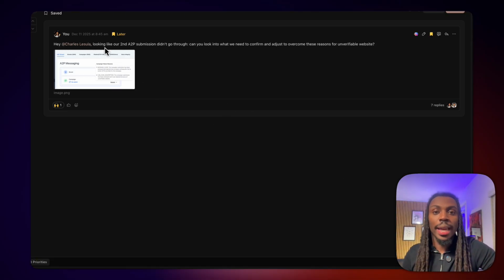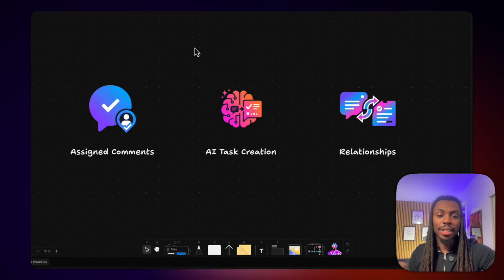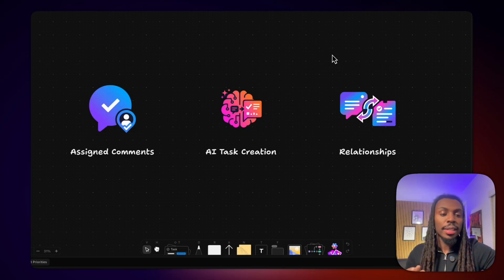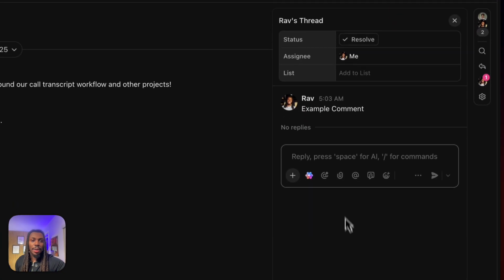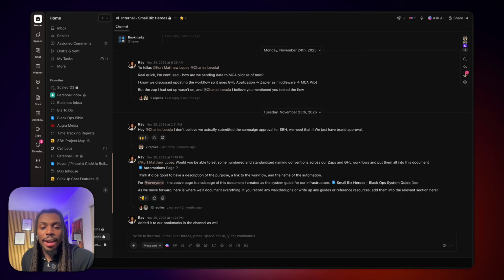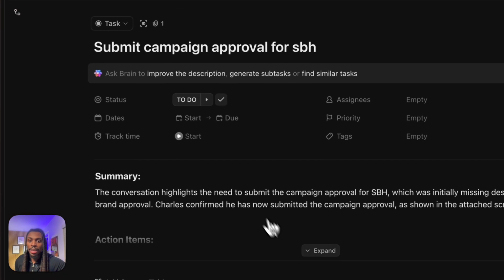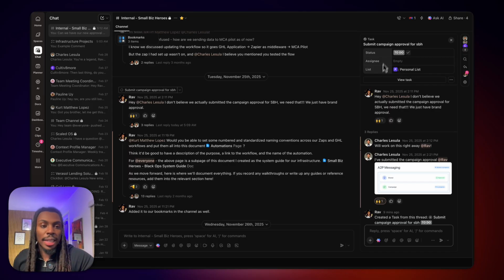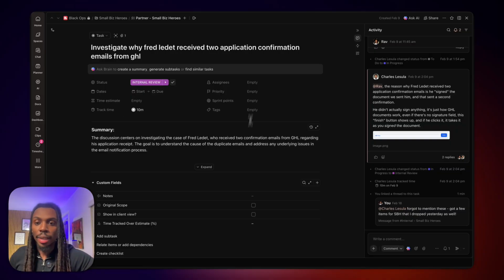Never Forget a Task Again! (ClickUp Chat System)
If you're running a team or managing clients, you know the feeling — something gets said in chat, everyone nods, and then it disappears forever. This video shows you exactly how to use ClickUp's Chat feature as a real task management system, so nothing falls through the cracks again.

🔑 What you'll learn:
→ How to convert chat messages into trackable tasks instantly
→ The system Rav uses to keep his team accountable without micromanaging
→ Why most teams fail at follow-through (and how to fix it in 10 minutes)
→ A simple ClickUp Chat setup that runs on autopilot

If your ops are messy, your chat is probably the reason. Let's fix that.

👍 If this helped you, hit like and drop a comment — it helps more operators find this.